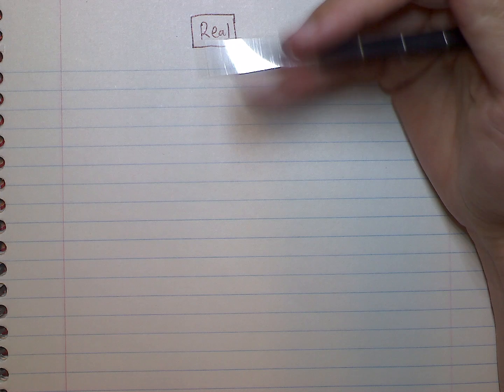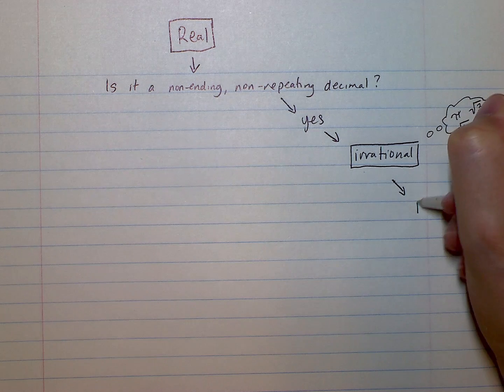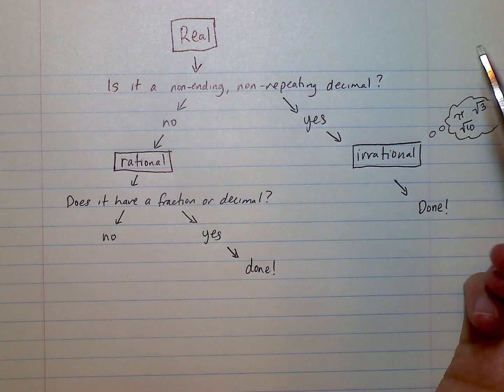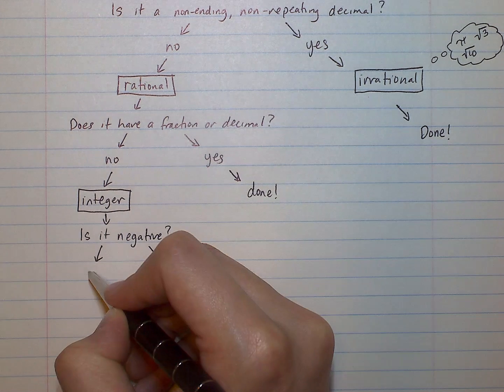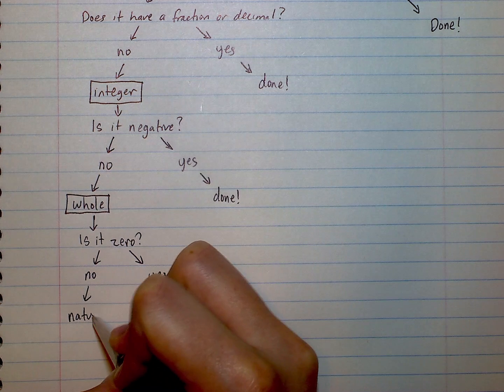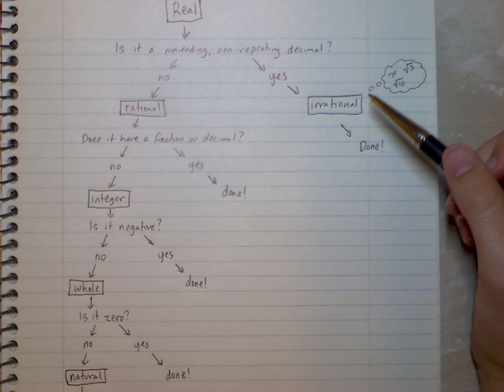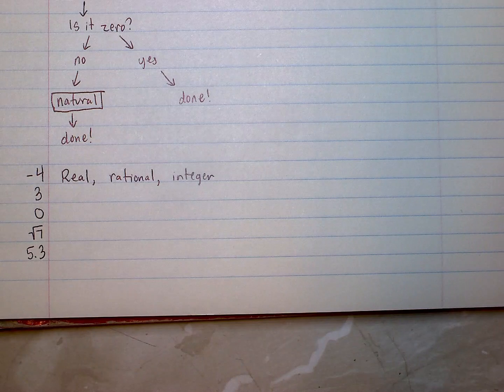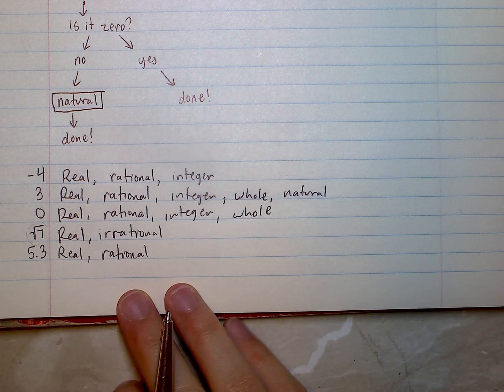1 12 Classifying Numbers Flowchart